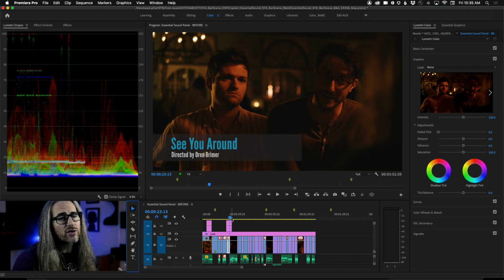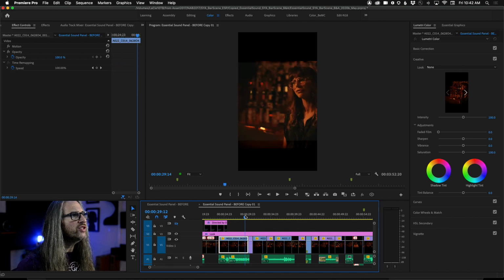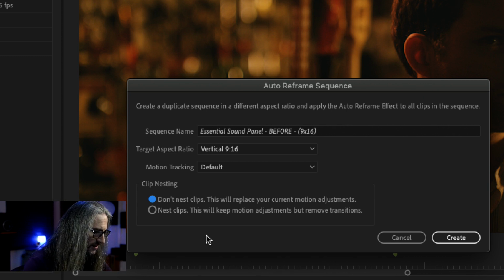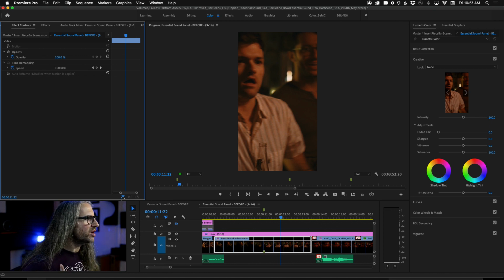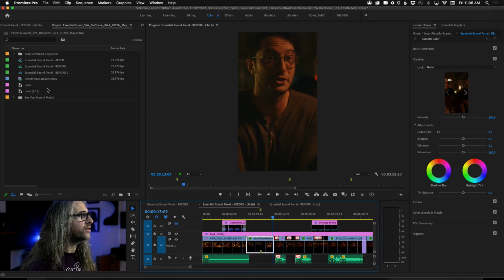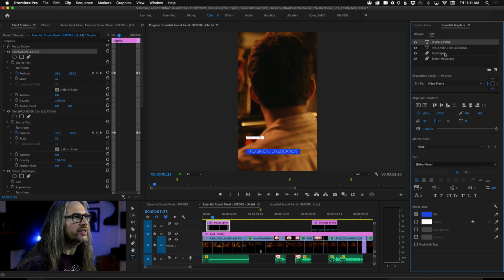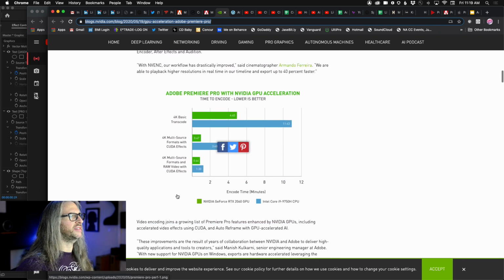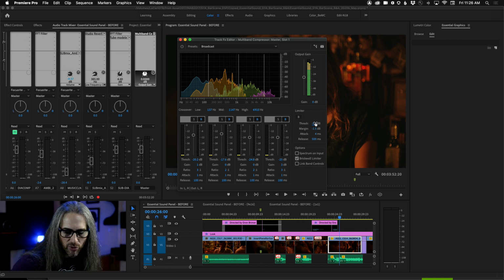Video Masterclass | How to Repurpose Video for Social Networks | Adobe Creative Cloud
In today's Masterclass, Jason will show you how to reversion existing content for social networks, adjust screen sizes and aspect ratios and leveraging responsive Motion Graphics Templates (mogrts) to make using graphics and titles a little easier when re-purposing your edits.
Chapters
00:00 Start
2:57 Intro
5:22 Auto reframing with editing options
10:58 Changing frame sizes
14:56 Auto reframe sequence options
23:20 Results of auto reframe and editing results
31:57 Adding keyframes to auto reframed sequences
38:00 Graphic options for responsive templates
51:05 Audio controls

NOTE: As we changed the location of the 'edited keyframes' generated by Auto-Reframe in this latest update, I did another video (immediately after this one) to show where/how those keyframes appear.